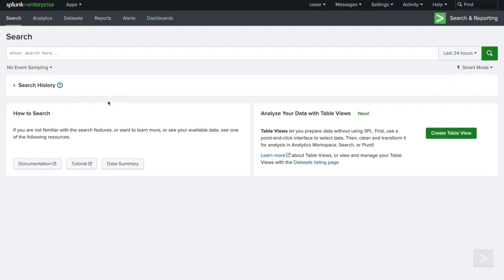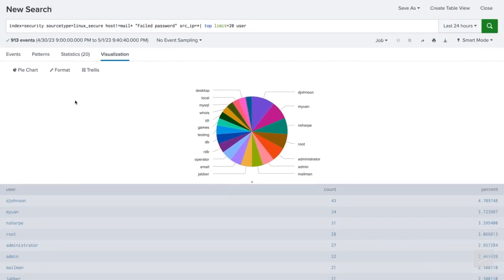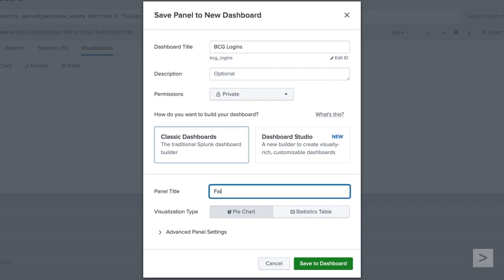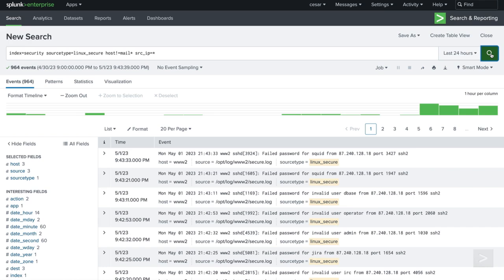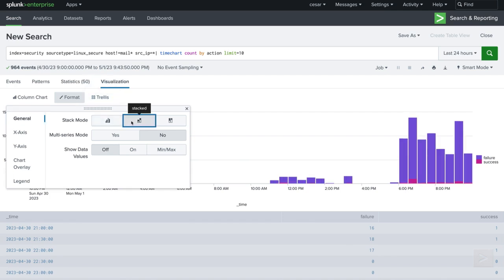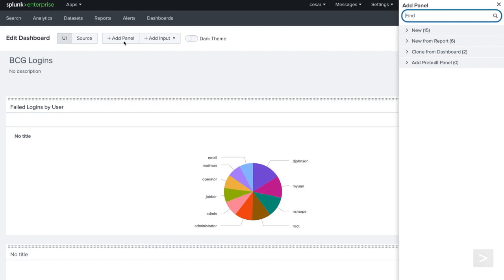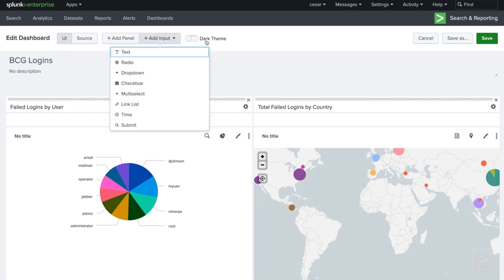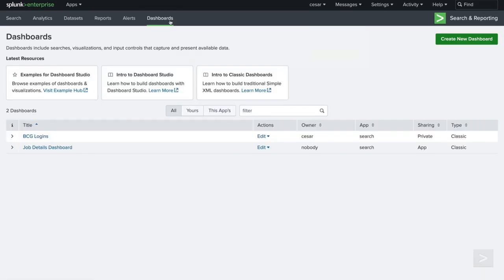IntroToSplunk #9 Creating Dashbroads